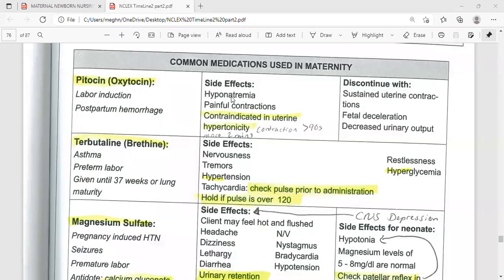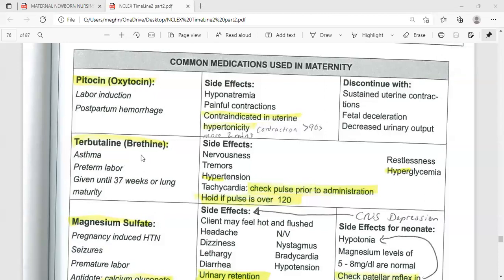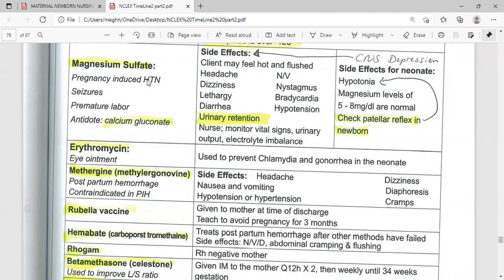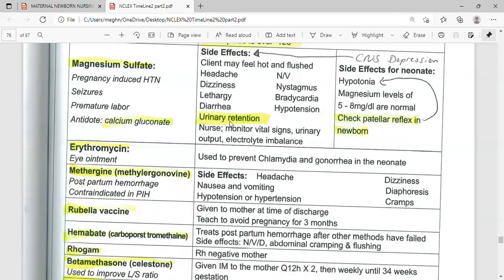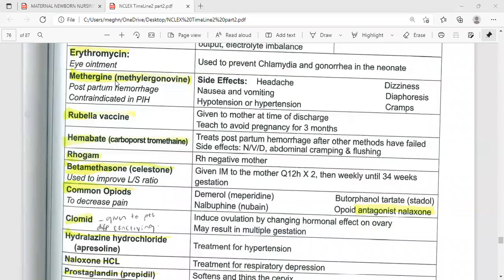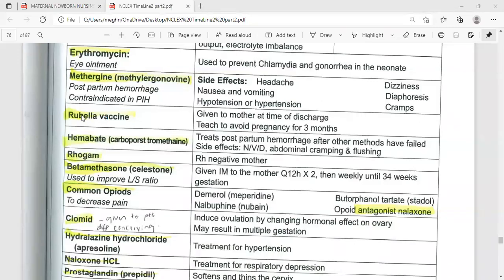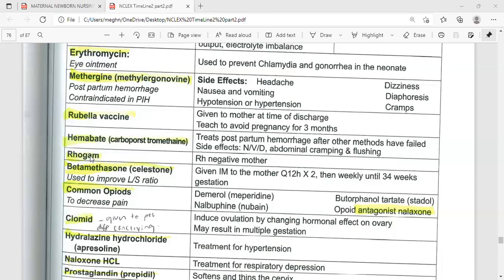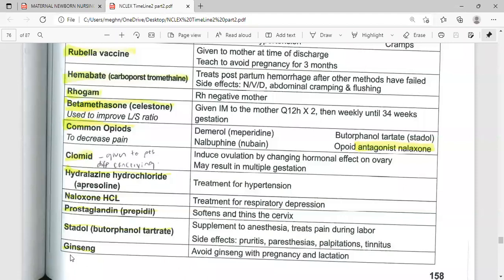MATERNITY AND NEWBORN MEDICATION - NCLEX REVIEW FOR NCLEX EXAM